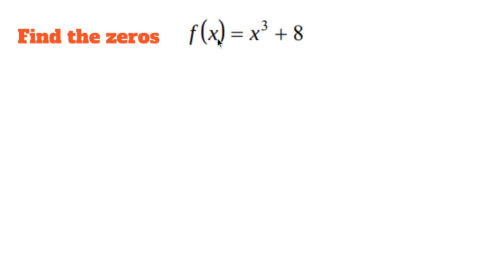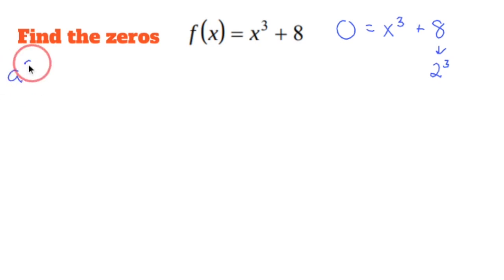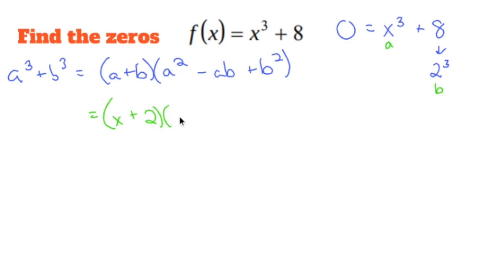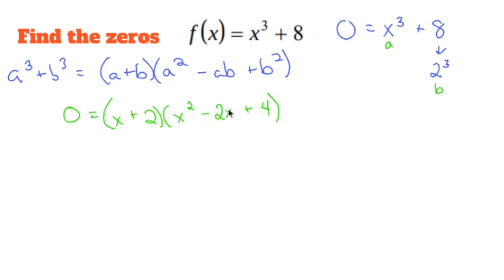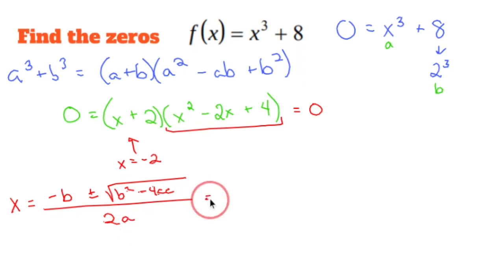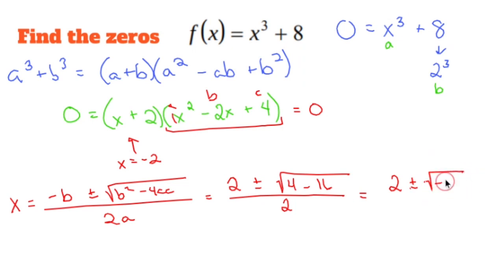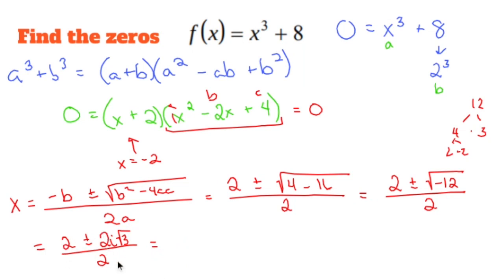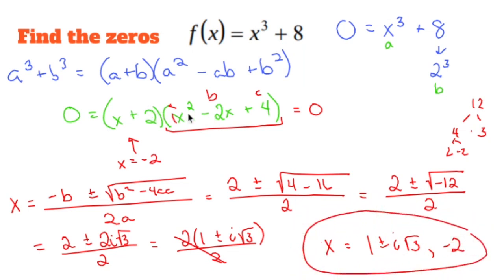Pre-Calculus Prep: Solving a Sum of Cubes Example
Pre-Calculus Prep: Solving a Sum of Cubes Example involves applying the technique of factoring the sum of cubes to solve a specific type of equation. The sum of cubes is a special polynomial expression in the form a^3 + b^3, which can be factored using a specific pattern.

Here are the key concepts and steps involved in solving a sum of cubes example in pre-calculus:

1. Sum of Cubes Formula: The sum of cubes formula states that a^3 + b^3 can be factored as (a + b)(a^2 - ab + b^2).

2. Identify the Sum of Cubes Pattern: To apply the sum of cubes formula, the equation or expression must be in the form a^3 + b^3.

3. Setup: Write the equation in the form of a sum of cubes, a^3 + b^3.

4. Apply the Sum of Cubes Formula: Use the sum of cubes formula to factor the equation as (a + b)(a^2 - ab + b^2).

5. Solve for the Unknowns: Set each factor, (a + b) and (a^2 - ab + b^2), equal to zero and solve for the unknown variables.

6. Simplify and Interpret Solutions: Simplify the solutions obtained for the unknown variables and interpret them in the context of the problem or equation being solved.

Solving a sum of cubes example involves recognizing the sum of cubes pattern and applying the appropriate factoring formula. By factoring the sum of cubes, you can break down a polynomial equation into more manageable parts, which can help in finding solutions, simplifying expressions, and understanding the behavior of polynomial functions.

Nick Perich
Norristown, Pa .